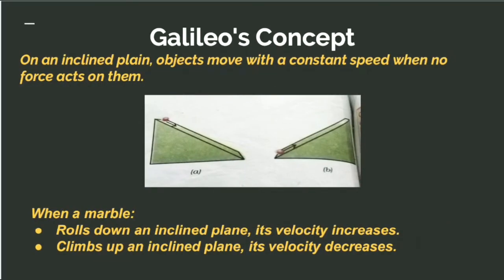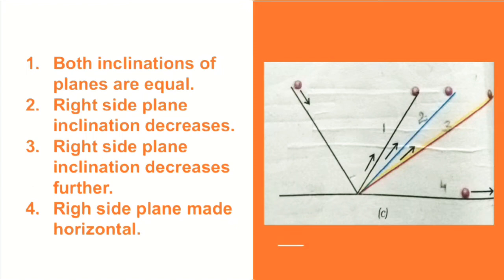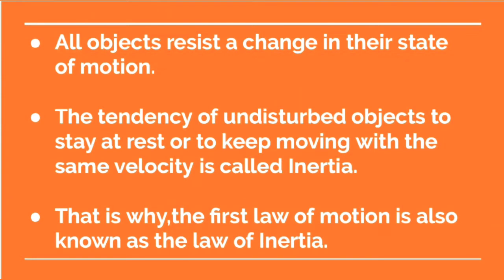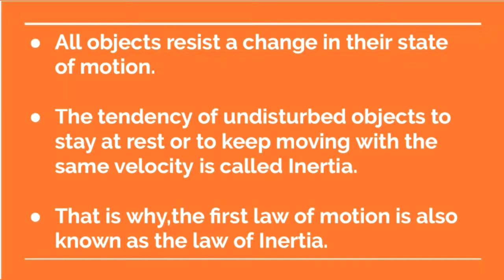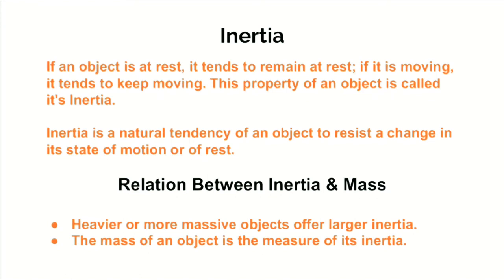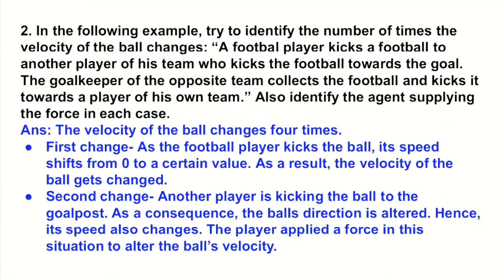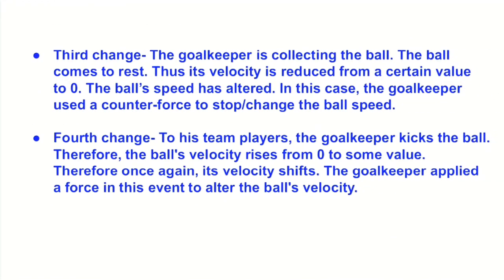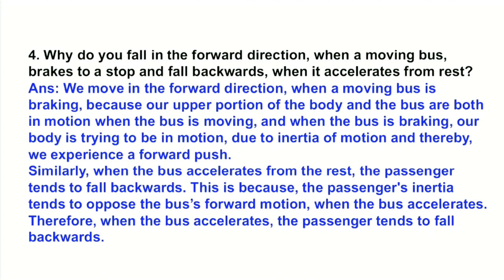Class IX • Science (Physics) • Chapter 9 (2)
Session 2 of Chapter 9, Force and Laws of Motion
By Mrs. Preethi Biju